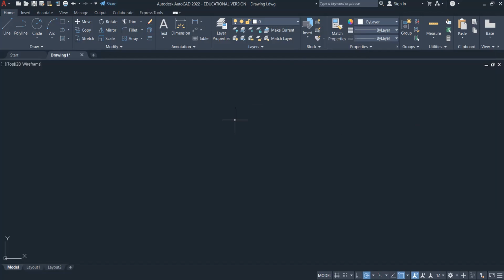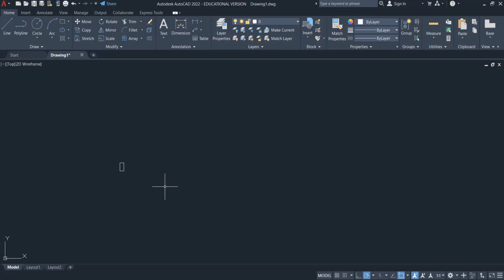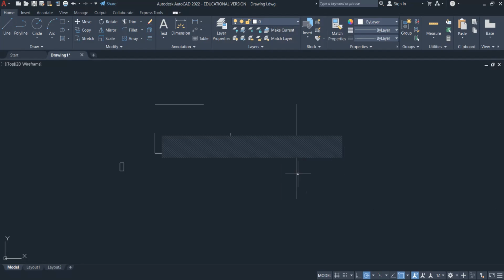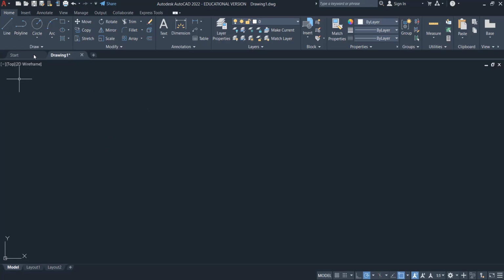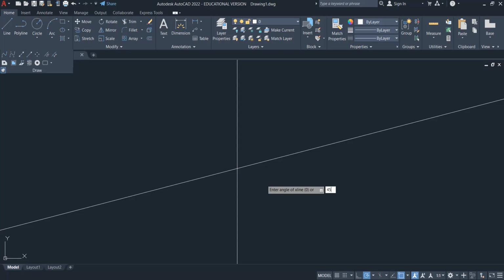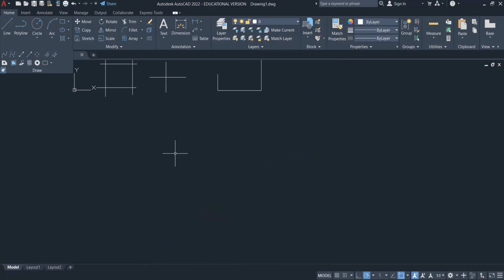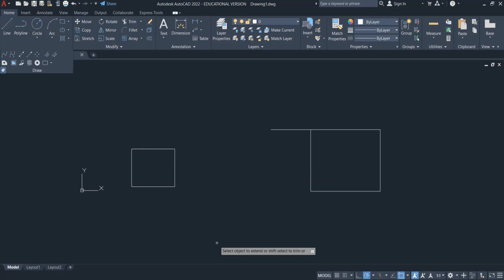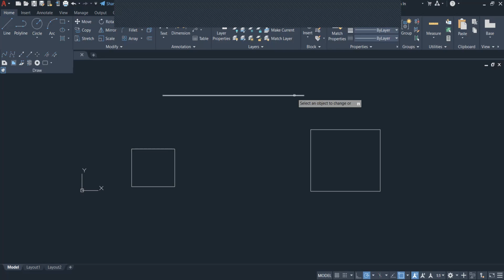CAD Video 2 Rectangle Explode Offset XLINE Trim Extend Lengthen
Rectangle, explode, offset, construction lines, trim, extend, and lengthen.